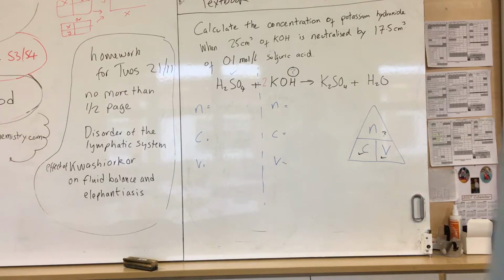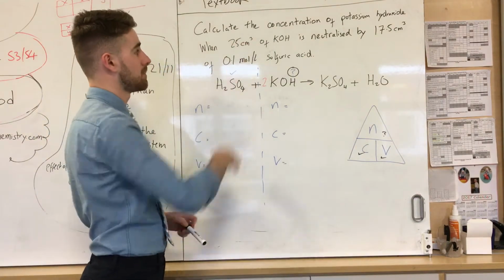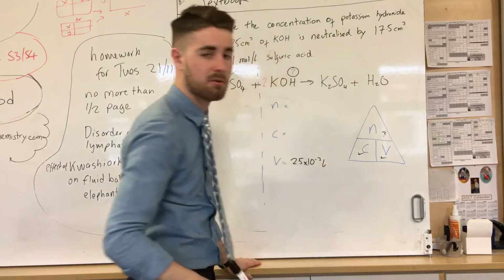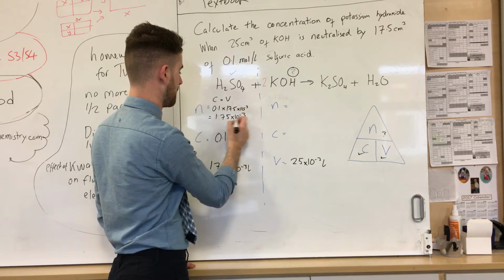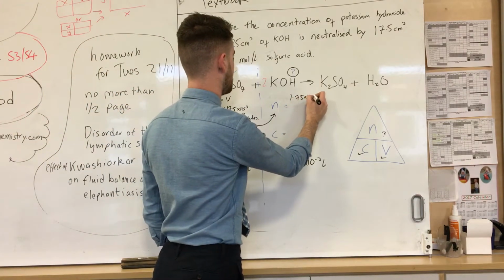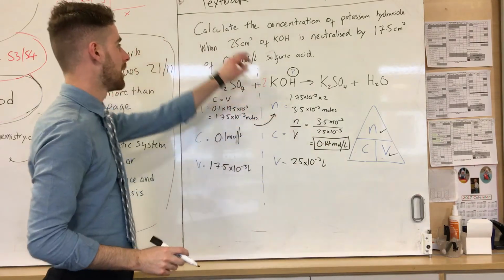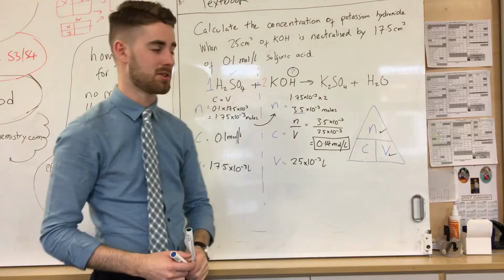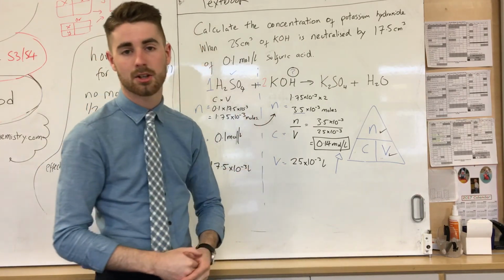Volumetric titration calculation